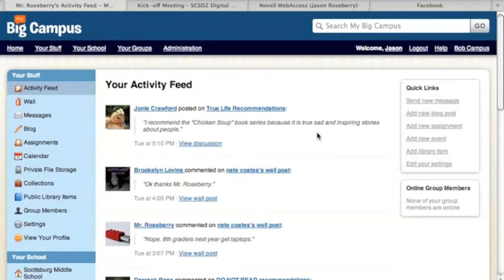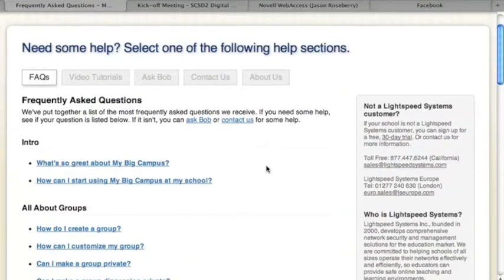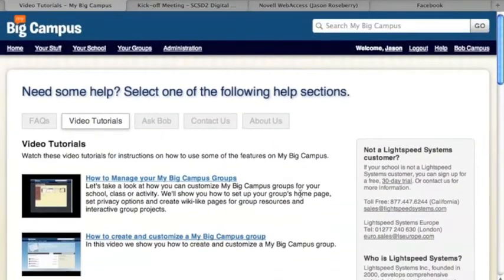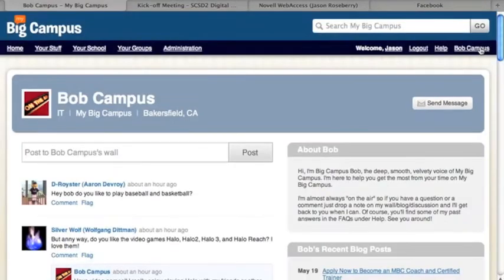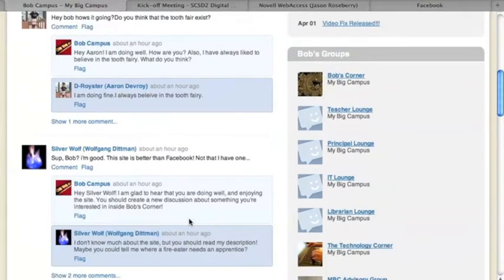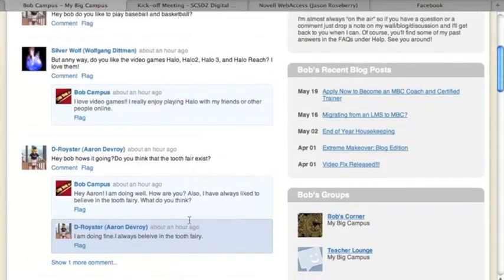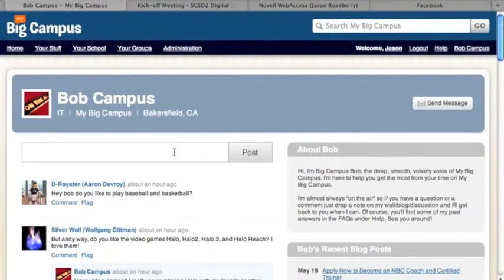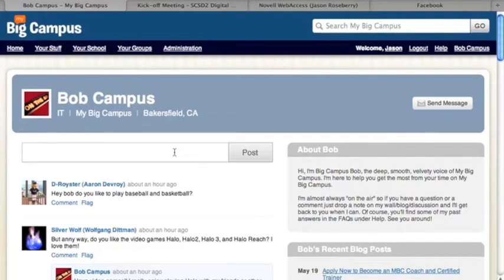What About Bob?.m4v